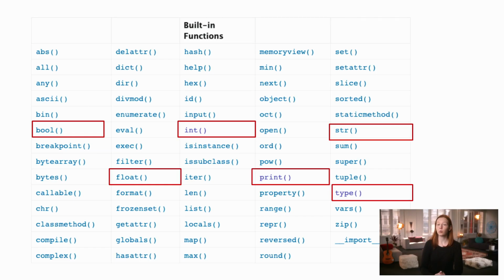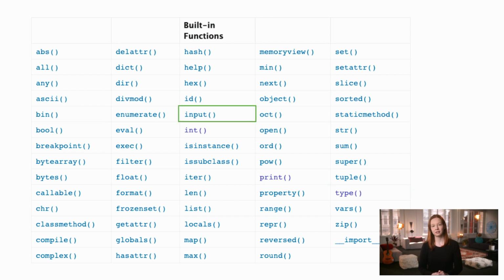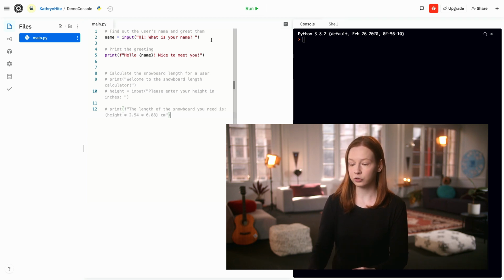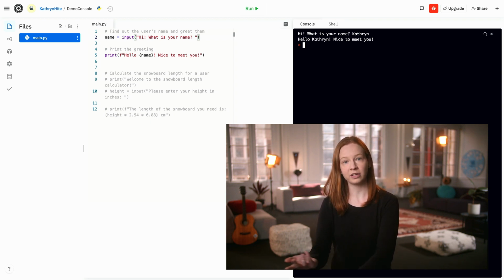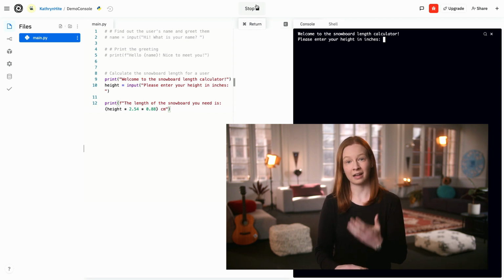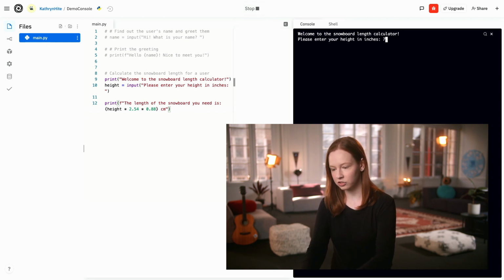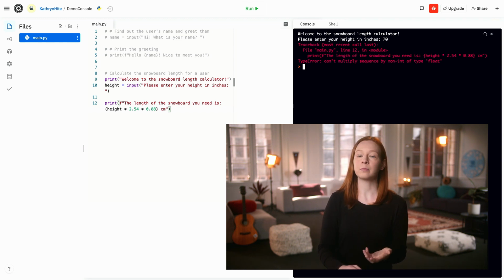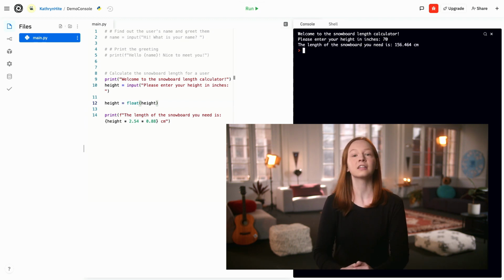Understanding Python's input() Function - Day 11